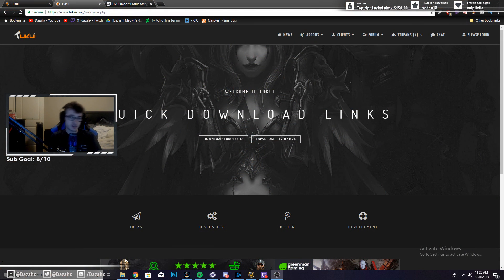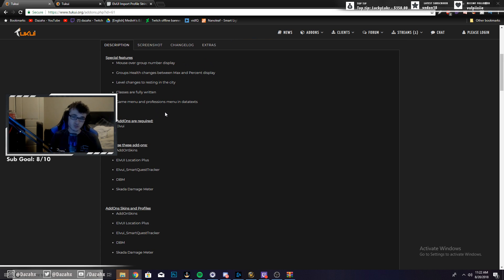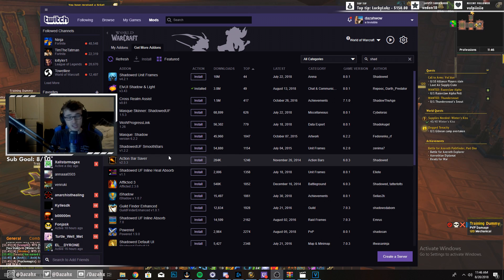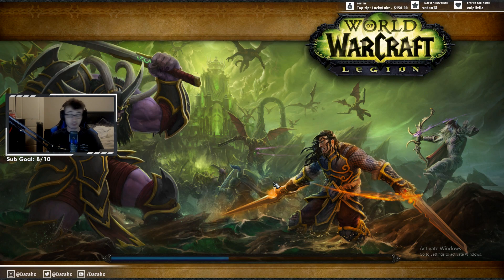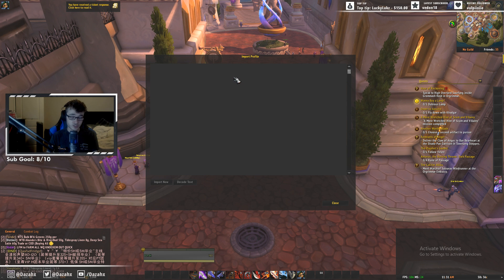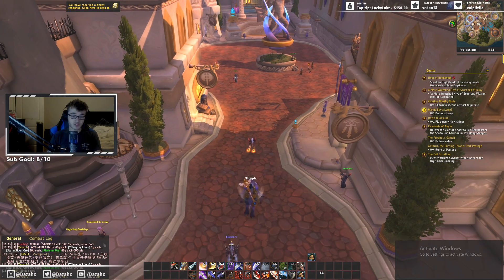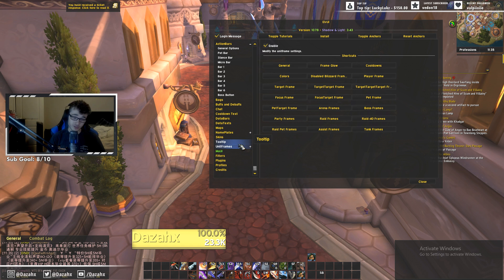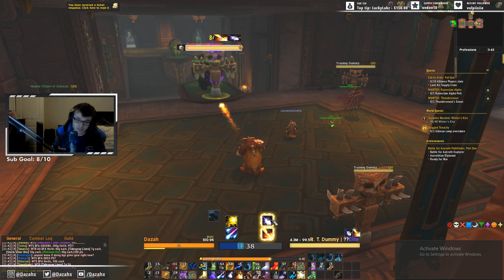BFA Balance Druid UI Tutorial [DOWNLOAD]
A lot of people have been asking me what my UI was, so I decided to make a video going over how to install everything and configure everything :) Hope you guys enjoy!
If you guys download the UI, be sure to check out my twitch, I'd appreciate it alot guys :) Twitch.tv/Dazahx for boomie content :) Streaming almost everyday!

-- Streaming almost everyday @ 6:30pm EST
-- Saturday & Sunday @ 10:00 AM EST

I hope you guys enjoy the Balance Druid UI:)

Enjoy the download!